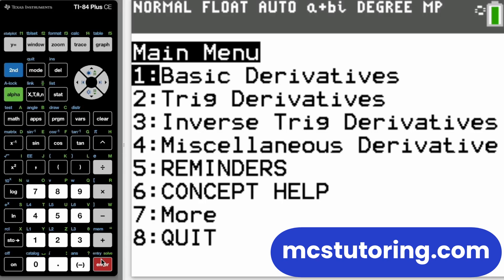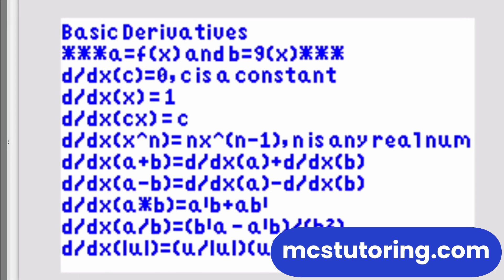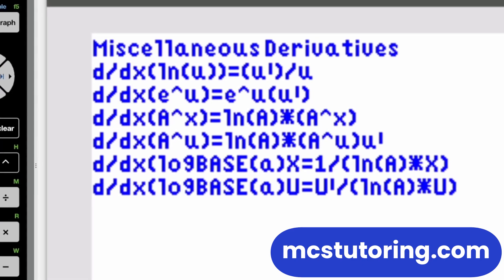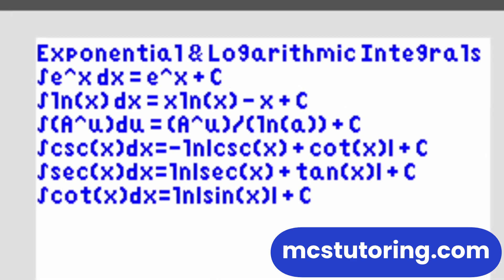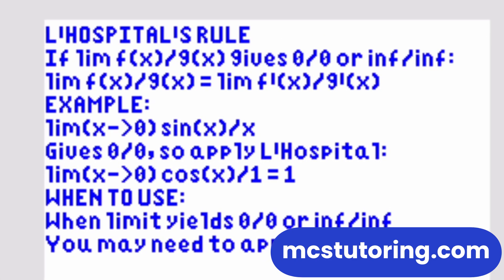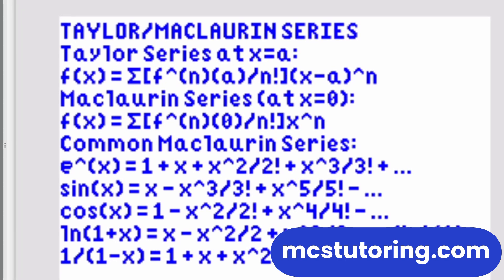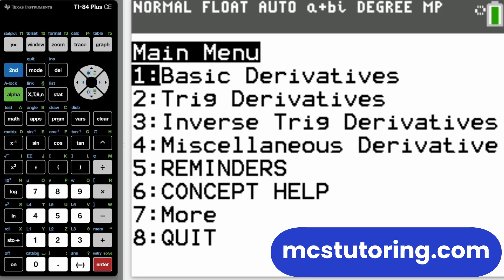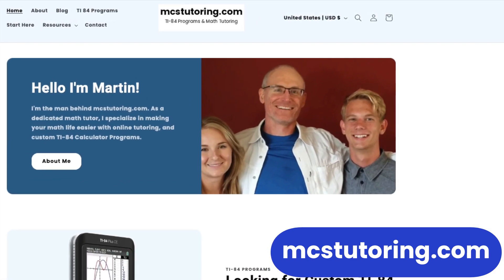AP Calc TI84 Formula Program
Stop wasting time memorizing formulas! This comprehensive TI-84 calculator program puts every calculus formula you'll ever need right at your fingertips. Watch this full walkthrough to see how it can transform your calculus experience.

🎯 What's Covered in this Video:
✓ Every calculus formula organized in easy-to-navigate menus
✓ Instant access to derivatives, integrals, series, and more
✓ Built-in concept explanations with examples
✓ How to quickly find any formula during tests
✓ AP Calculus BC topics included
✓ Why this program eliminates test anxiety

💯 Perfect for:
- AP Calculus AB/BC students
- College Calculus I, II, III
- Anyone tired of formula memorization

📱 Compatible with all TI-84 Plus CE & TI84 Plus CE Python models
✅ Exam-approved (contains only reference material)
⬇️ Instant download after purchase

Transform your calculus experience today!

Save time and boost your math confidence with 4 powerful programs — totally free.